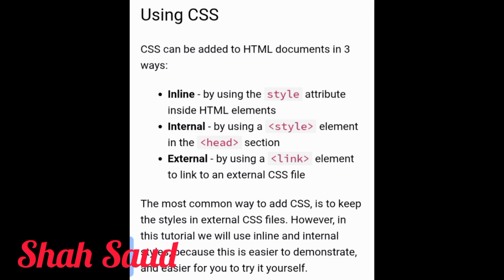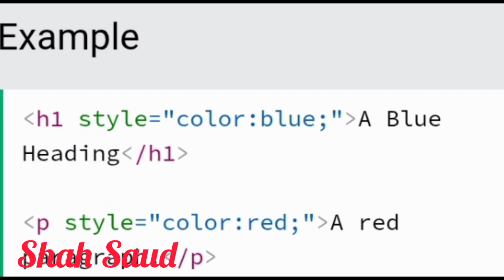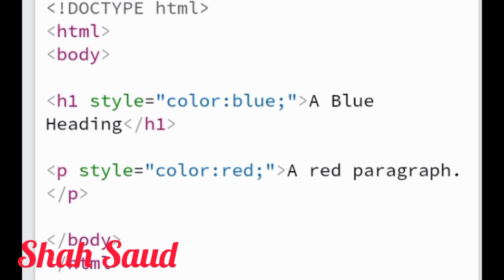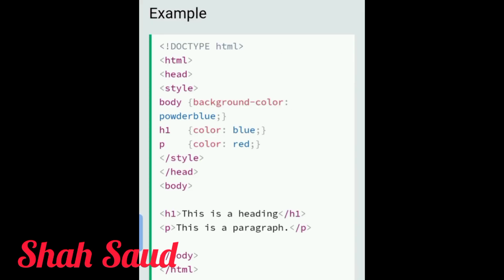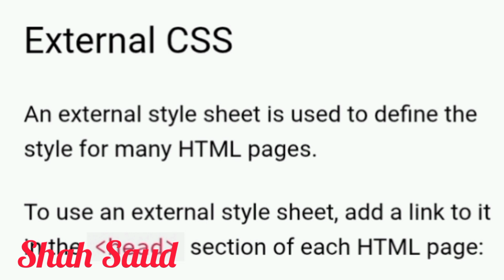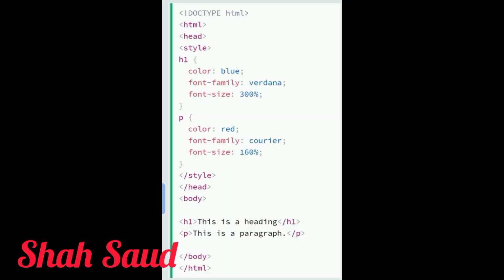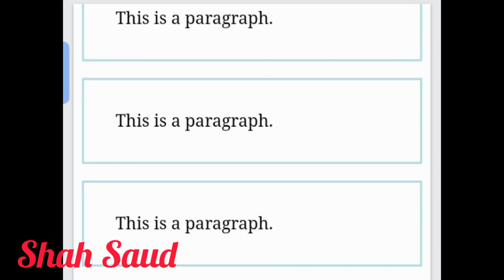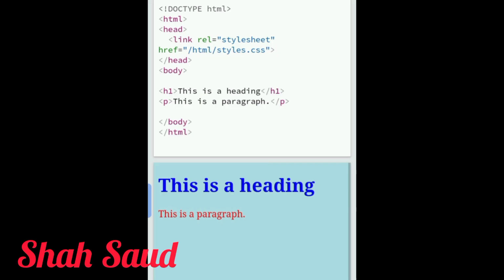What is CSS ll Learn Html ll Lesson Twenty Eight ll Oxford Academy